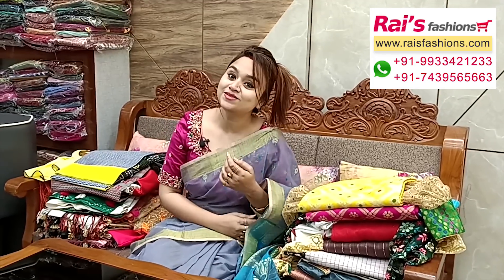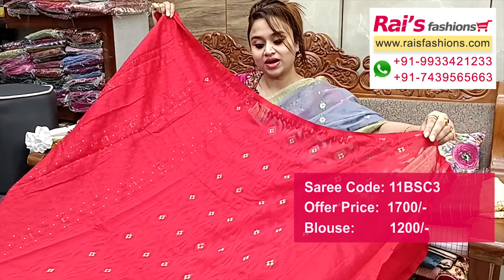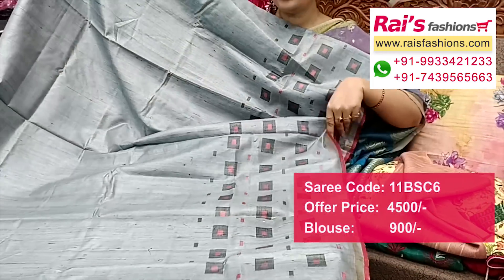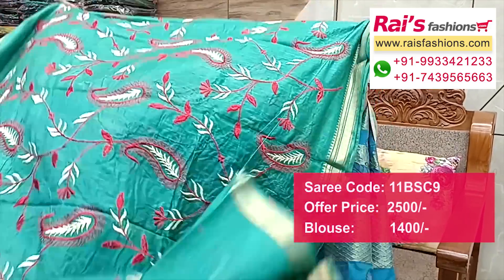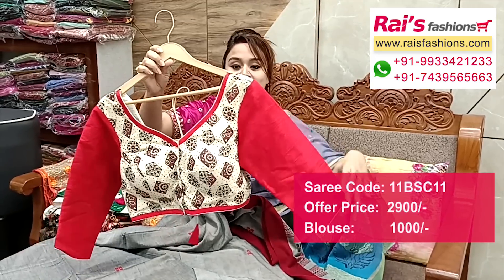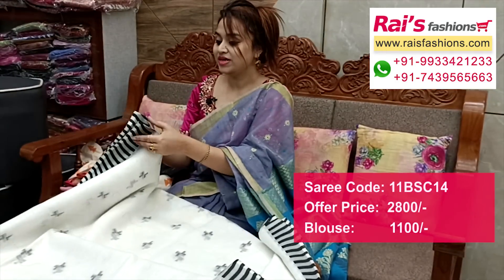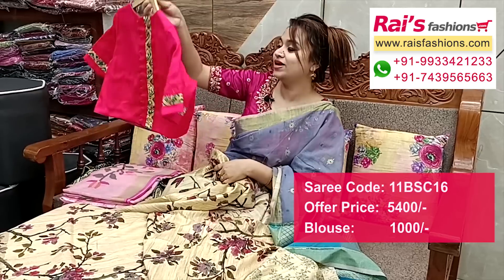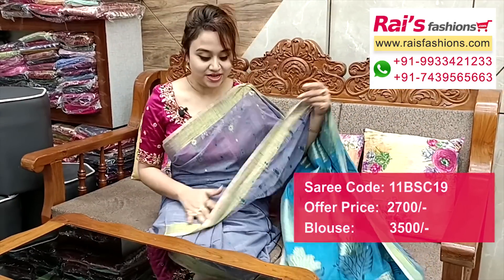Handloom Sarees With Readymade Blouses Collection (10th November) - 11BSC